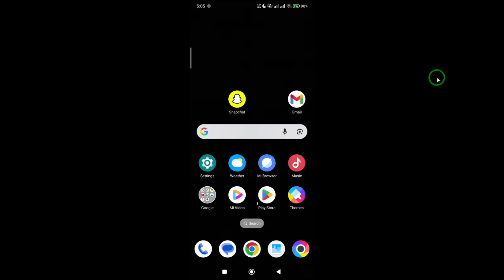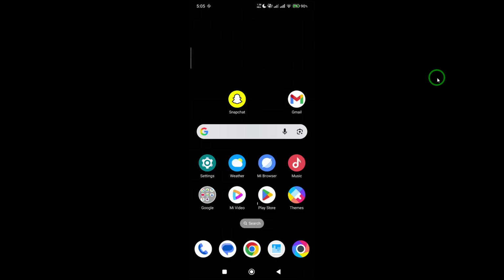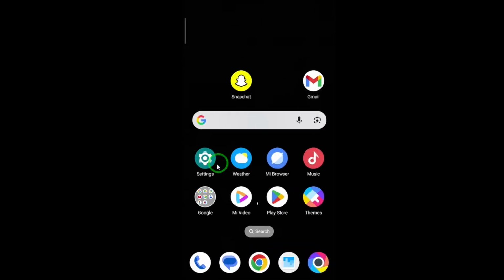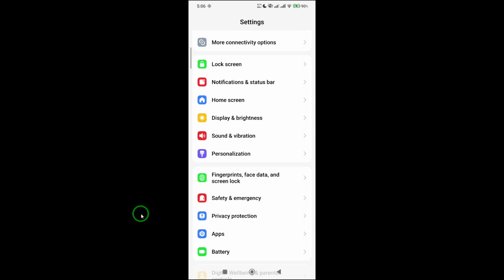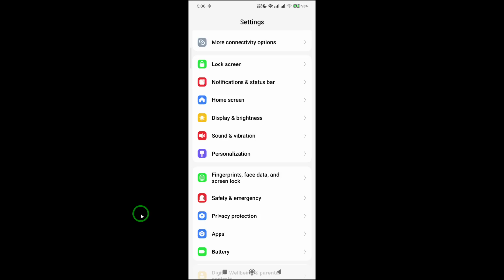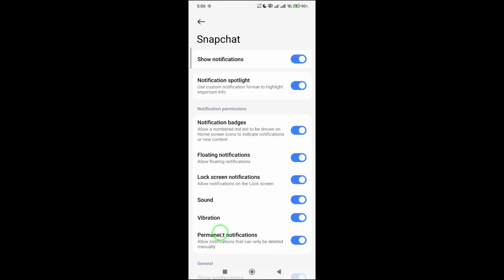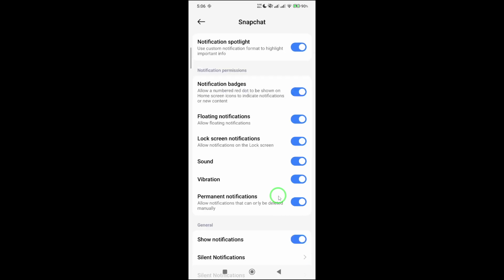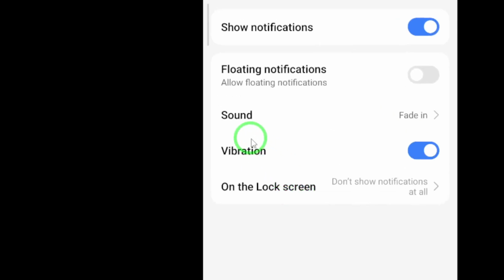How To Disable Vibration For Unread Chat Reminder Notifications On Snapchat (Updated)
Learn how to disable vibration for unread chat reminder notifications on Snapchat with this updated step-by-step guide.

This quick tutorial helps you stop unnecessary vibration alerts and customize your notification experience on Snapchat.

1. Go to your Phone Settings

2. Tap on Apps

3. Tap on Snapchat

4. Tap on Notifications

5. Tap on Notification categories

6. Tap on Unread Chat Reminder

7. Toggle off Vibrate-

Chapters:
00:00 Intro
00:12 Soultion
01:05 Outro